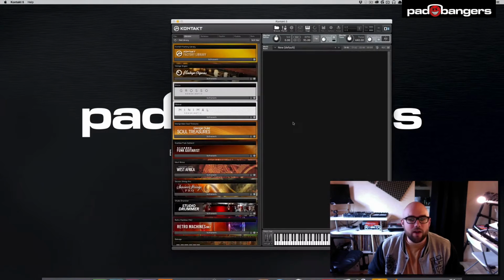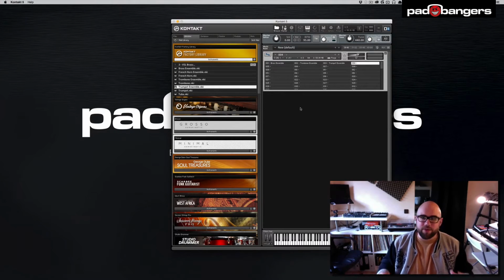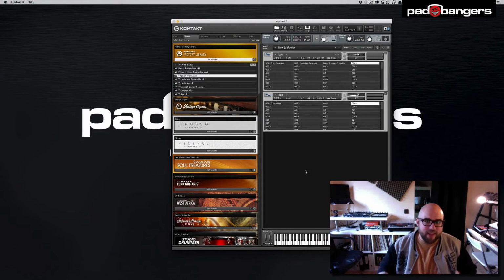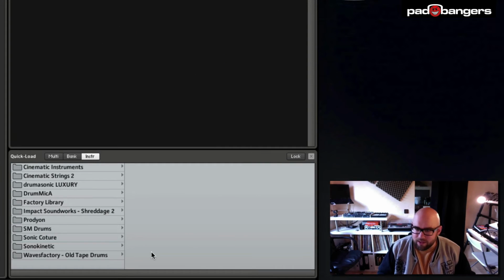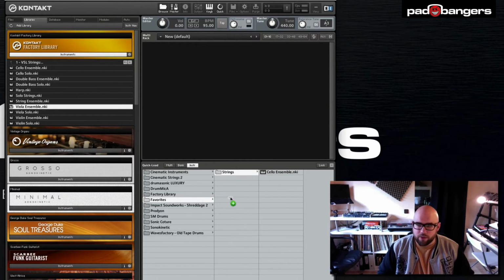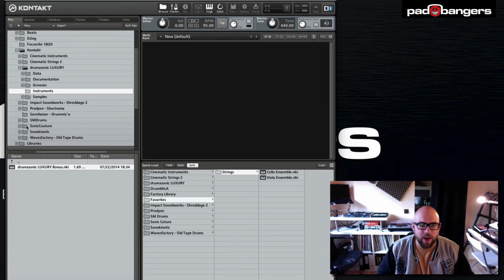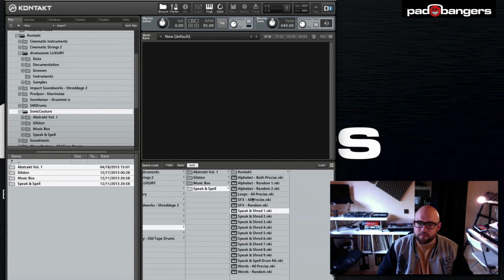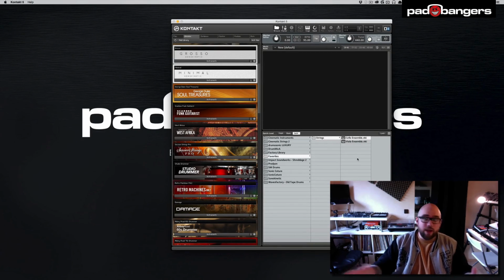How to set up Program Changes & Quickload in Kontakt 5 (Tutorial)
In this tutorial we're going to explain you how to set up program change commands in Kontakt 5 to switch instruments from your midi keyboard buttons. Also we're going to explain how you save your favorite instruments so you can recall them super fast, not matter what library they are stored at.